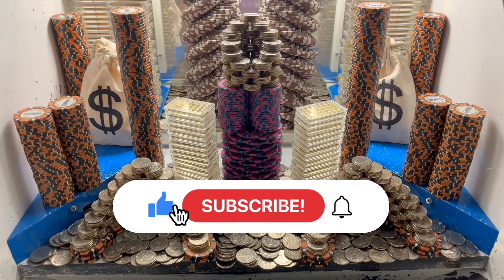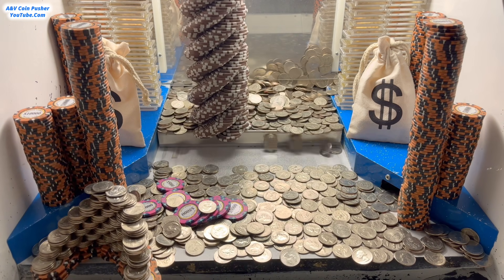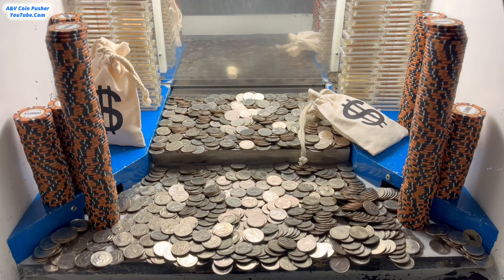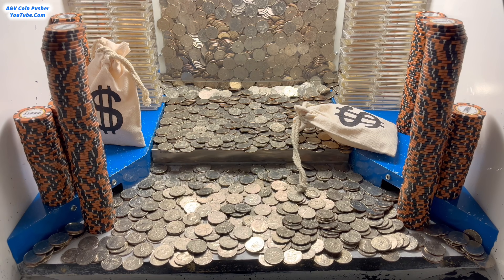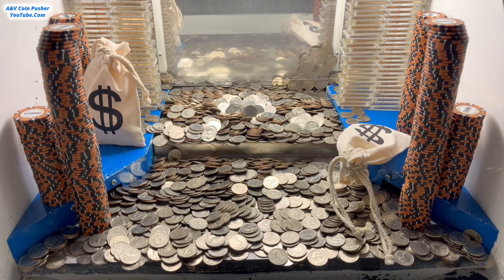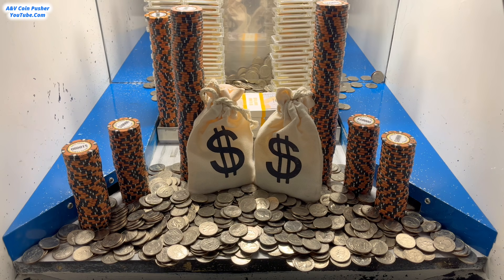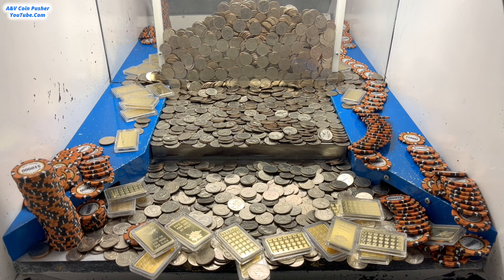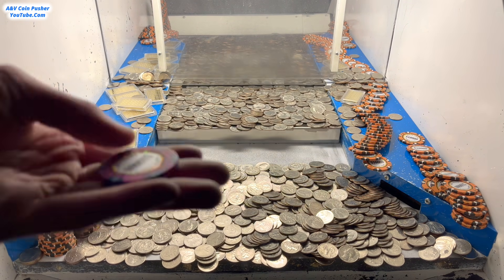★ 1 QUARTER CHALLENGE, $1,000,000.00 BUY IN, HIGH LIMIT COIN PUSHER! (MEGA JACKPOT)